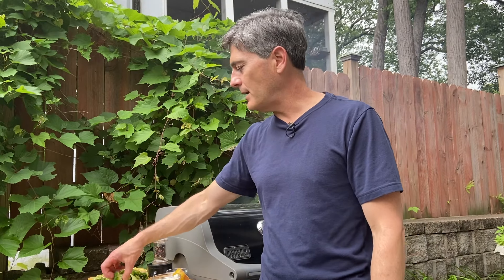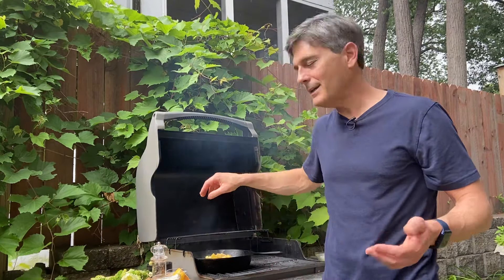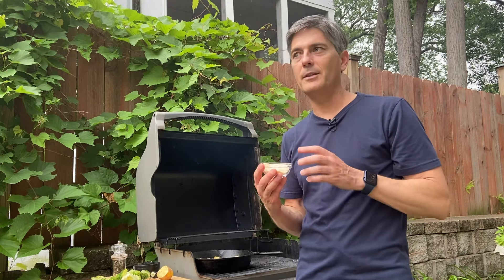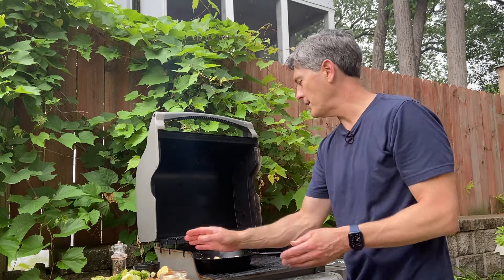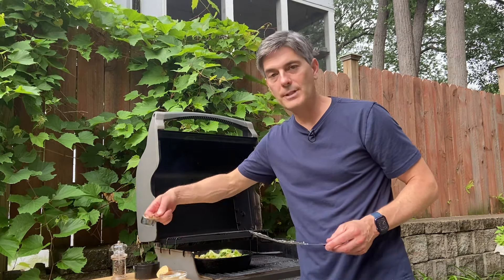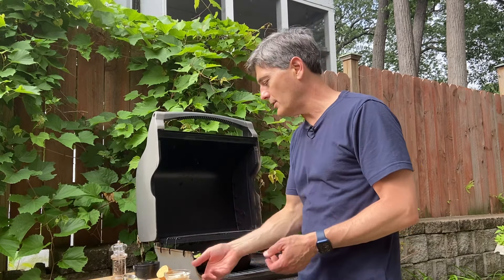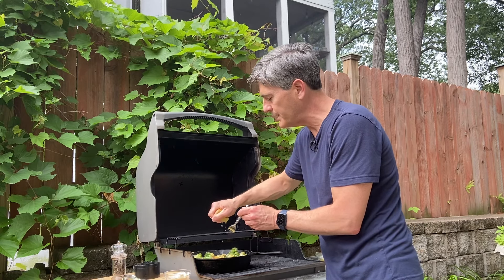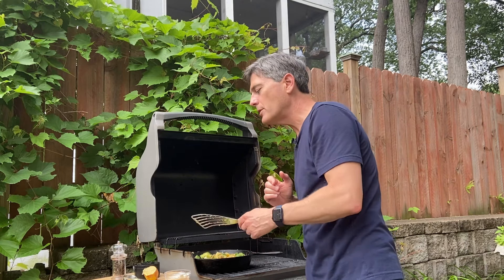8 Minute Meal. Dijon Skillet Potatoes and Broccoli